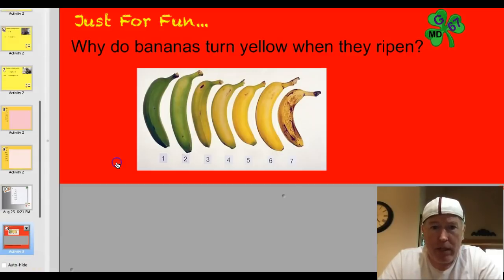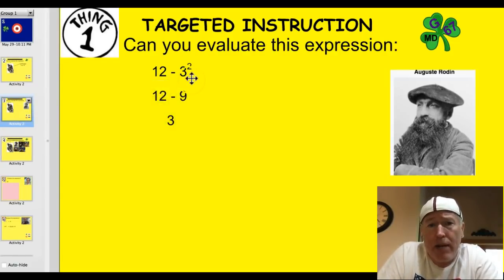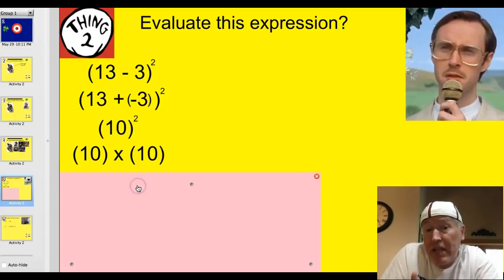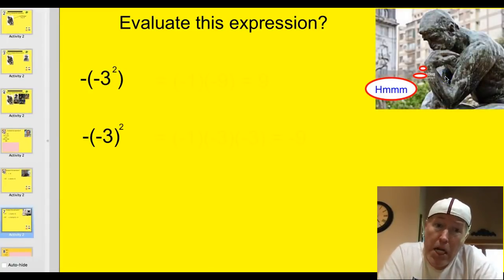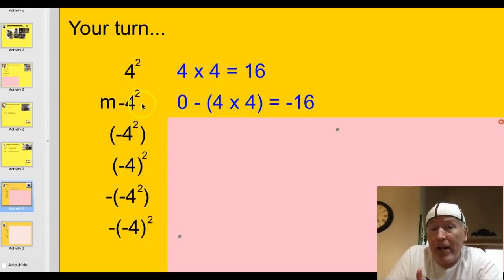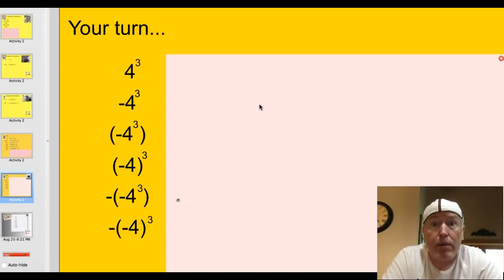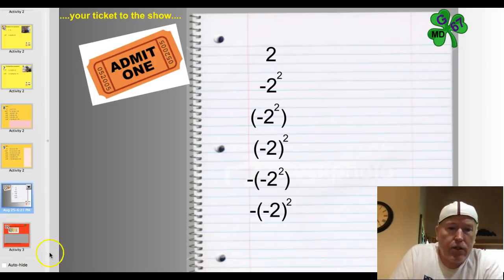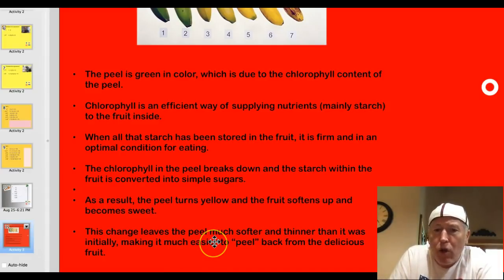G67 Integers and Exponents